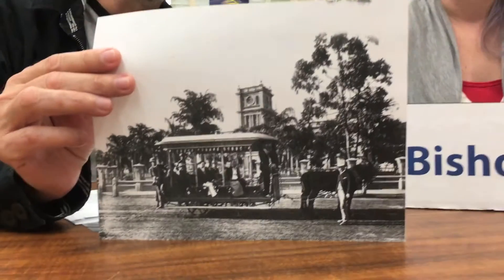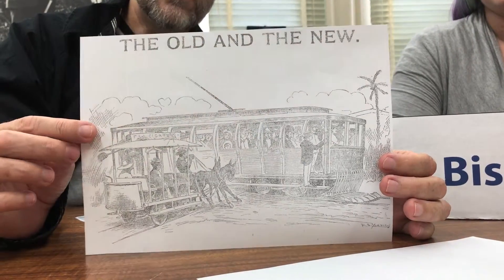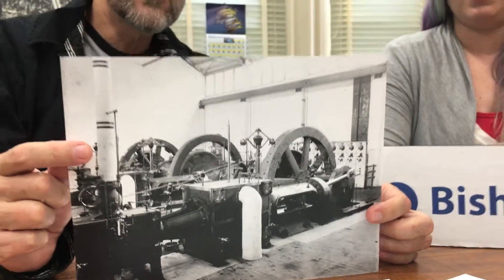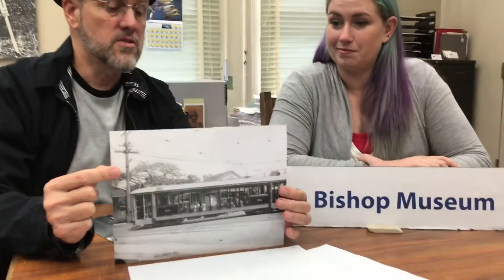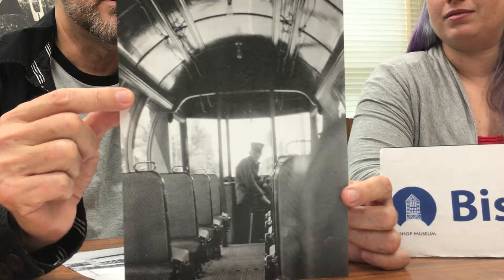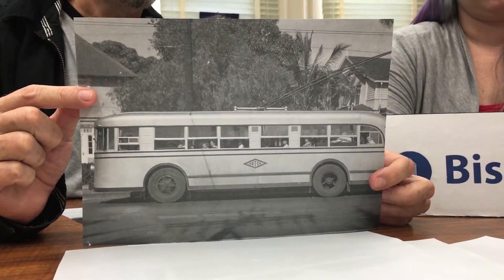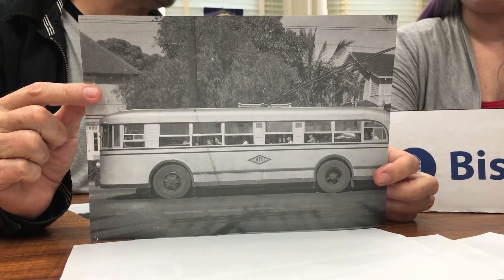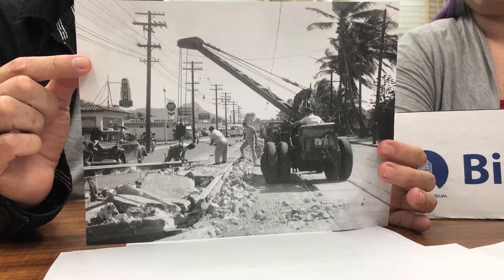TBT Public Transit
Bishop Museum historian DeSoto Brown and science educator Hadley Andersen discuss the history of mass transit in Hawaiʻi for ThrowBackThursday